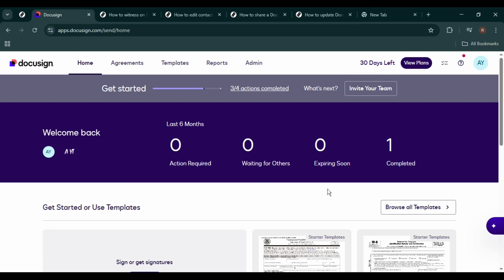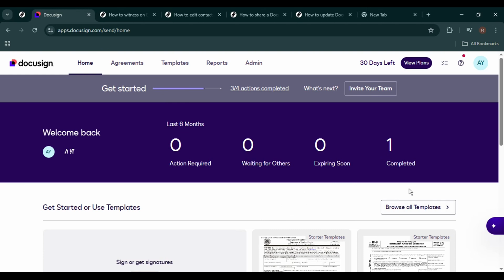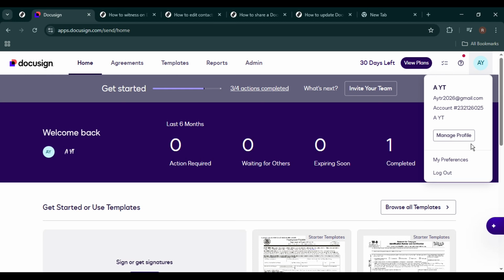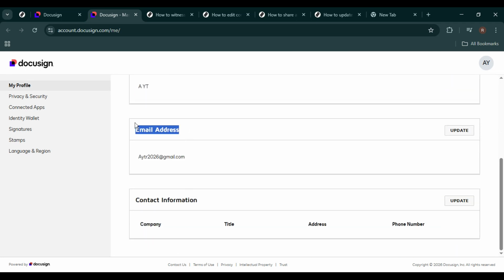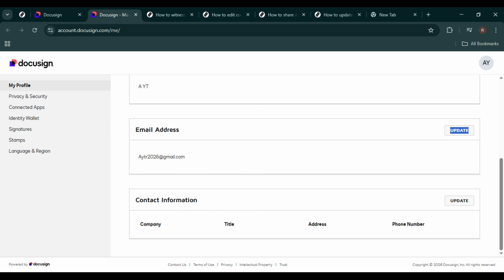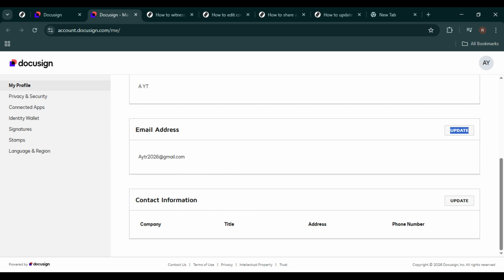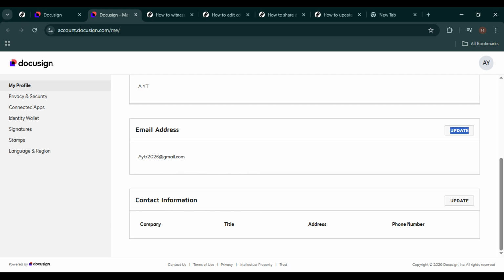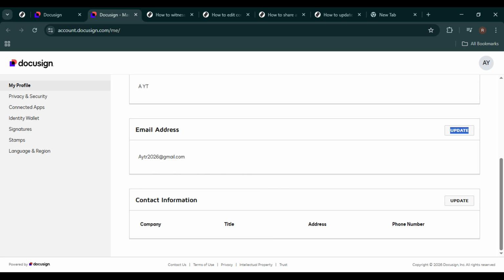How To Update DocuSign Account Email (2026 Easy Guide)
This quick tutorial shows you exactly where to go in your profile settings and how to verify your new email.

Timestamps:
0:00 – Intro
0:36 – Log in to DocuSign
1:05 – Open Manage Profile
1:32 – Click on Email Address
1:58 – Click Update
2:20 – Enter new email and verify
2:48 – Confirm changes and login tips